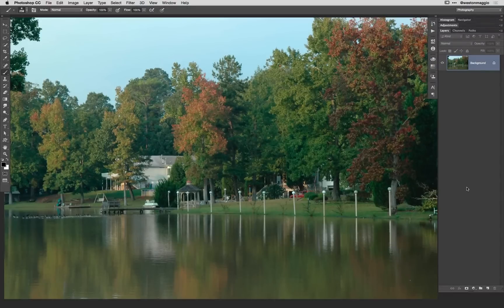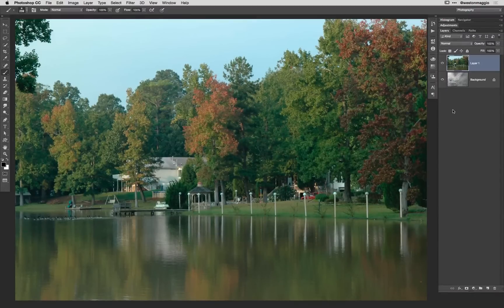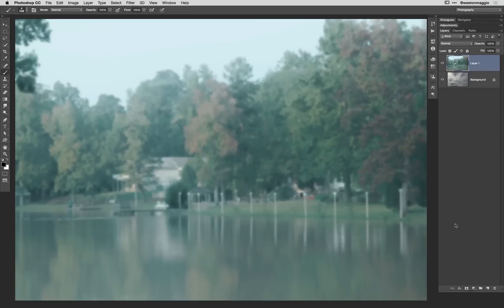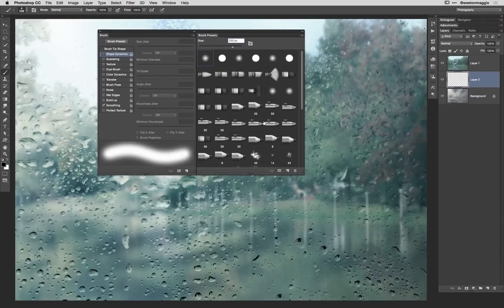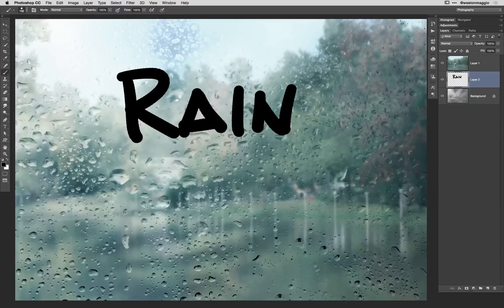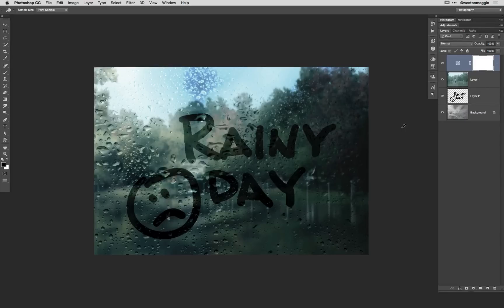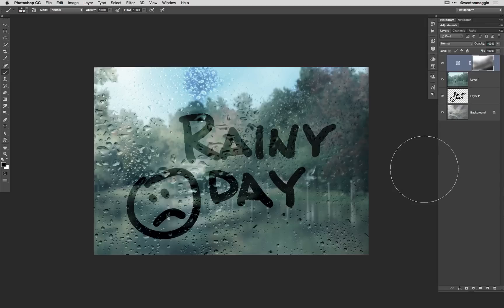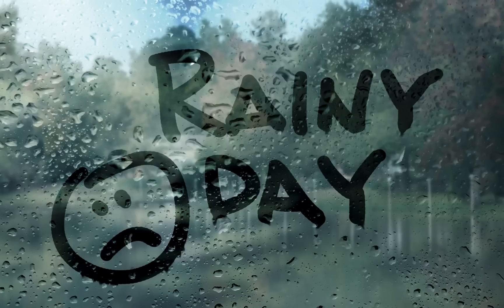How to Write on a Foggy Window in Photoshop with a Wacom Tablet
When the temperature is cool and dry inside and the air outside is warm and rainy, it’s common to see fog and condensation form on your windows. When this happens who can resist writing on them with your finger? I don’t know about you, but my mom always yelled at me when I did this as a kid. Well, with the introduction of a new feature in Adobe Camera Raw (and Lightroom), called Dehaze, I was reminded of those times. It gave me the idea to re-create the effect in Photoshop.

In the video that follows, I show you how to take an image of a sunny day, and transform it into a rainy day and then steam up the windows so that you can write on it with your finger, er pen.